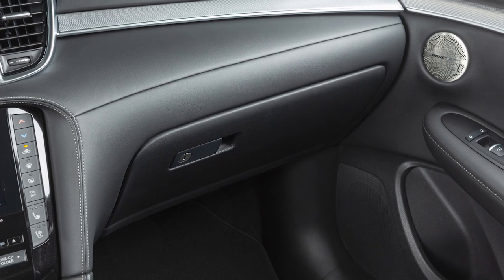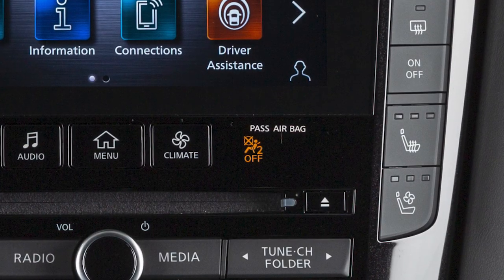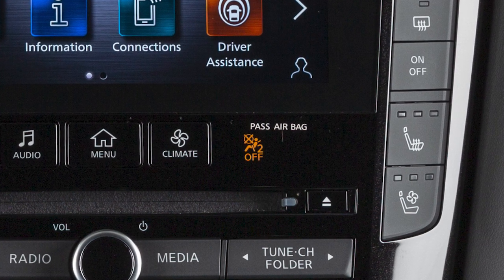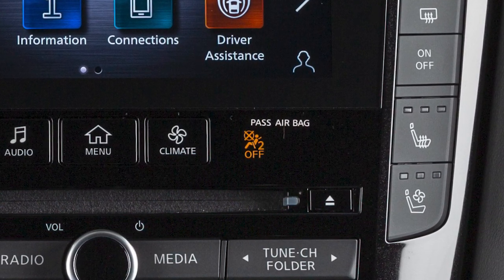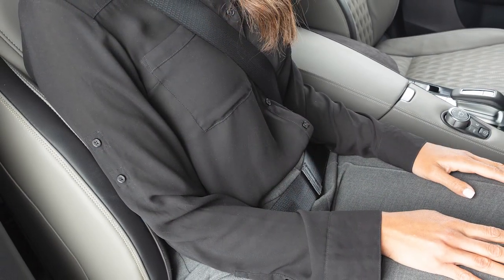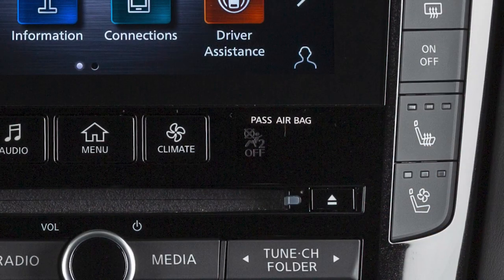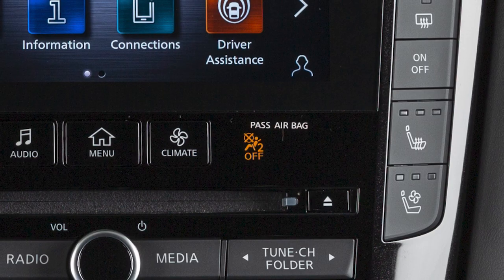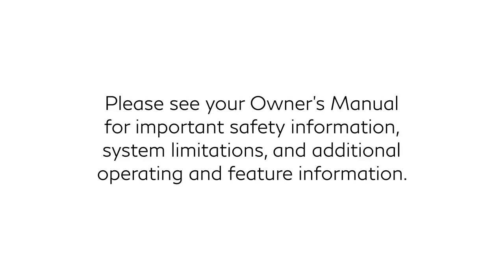2025 INFINITI QX50 - Front Passenger Air Bag Status Light